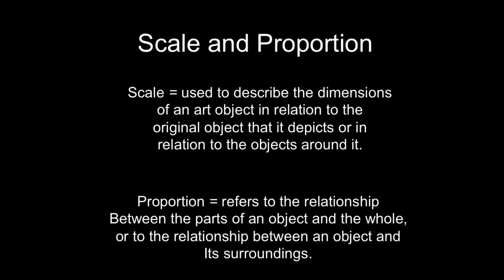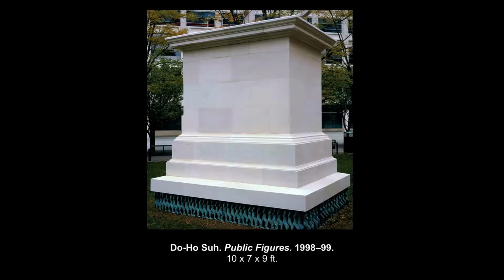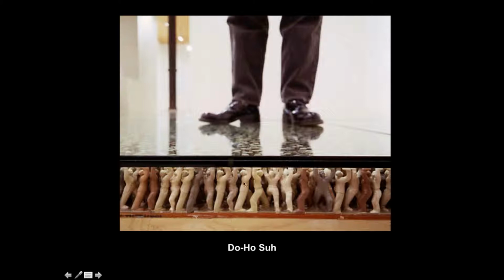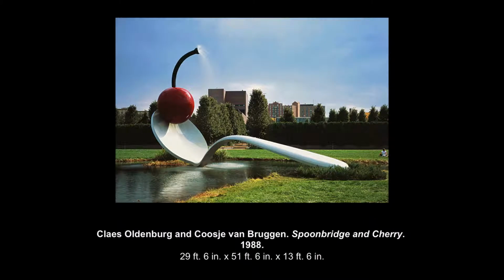2:2b Scale Prorportion